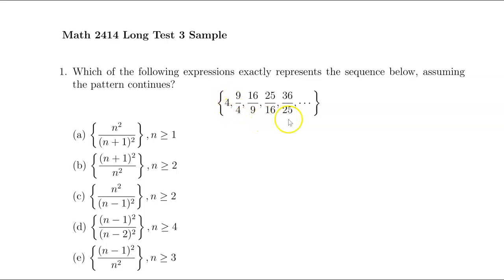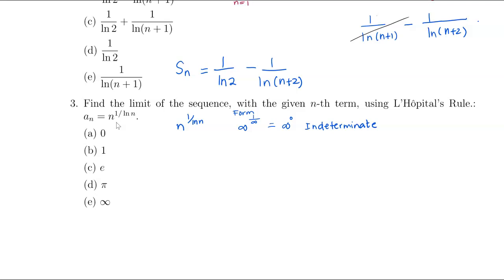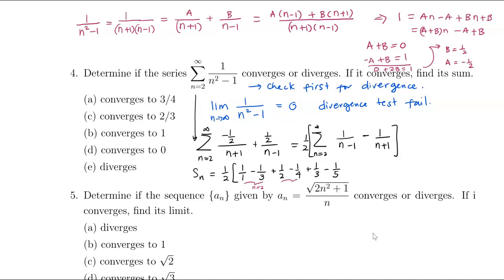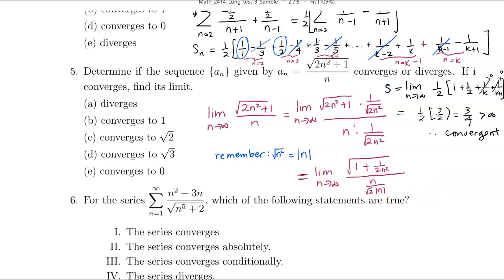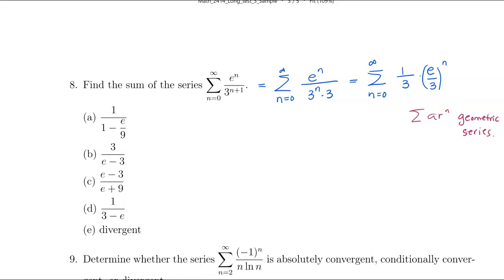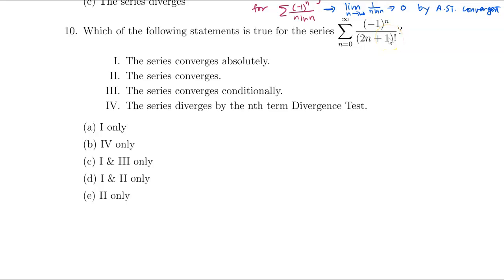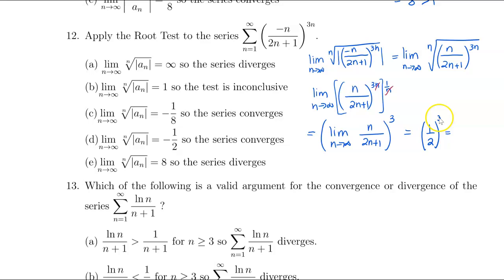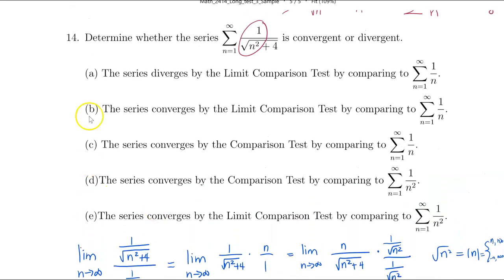Math 2414 Long Test 3 Review